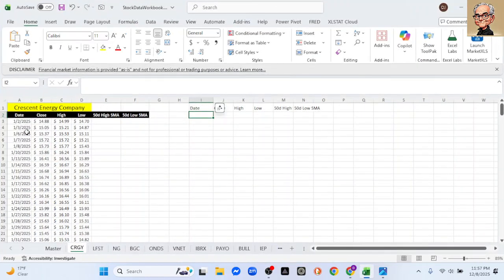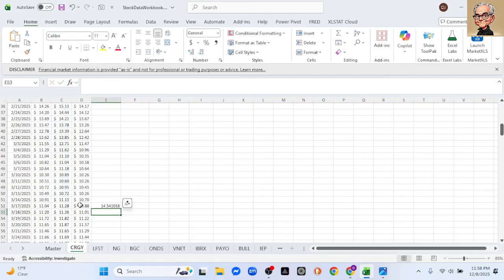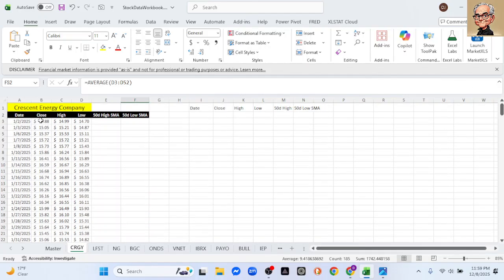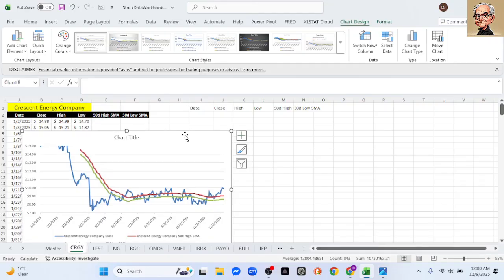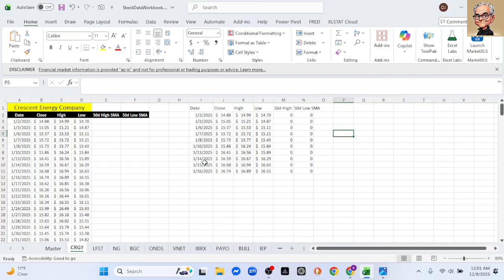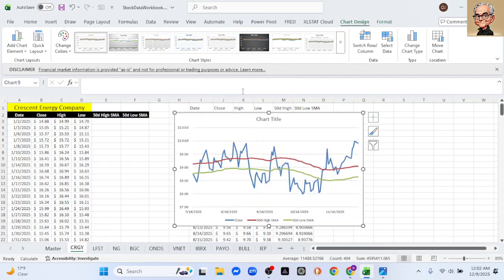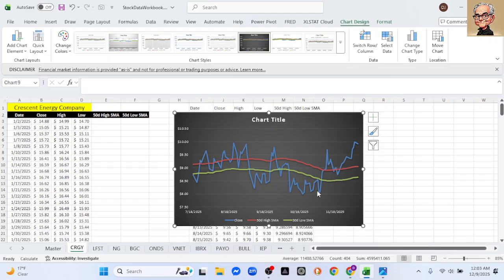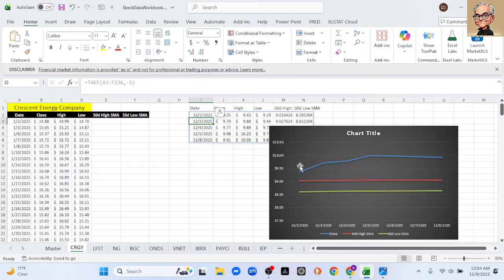The 50 MA Channel Trick Every Trader Should Know